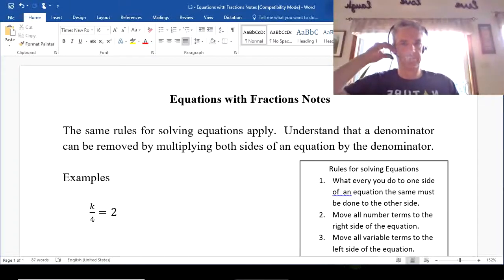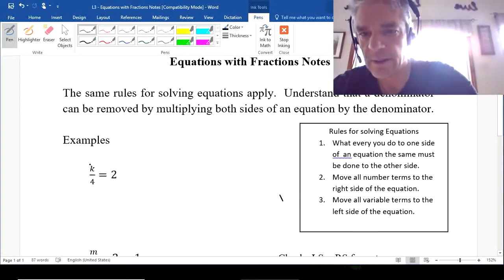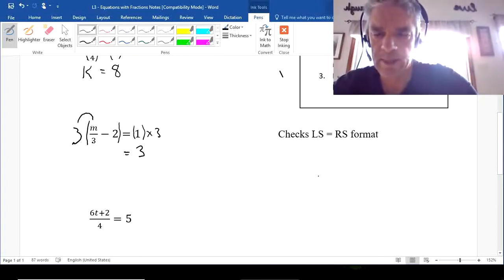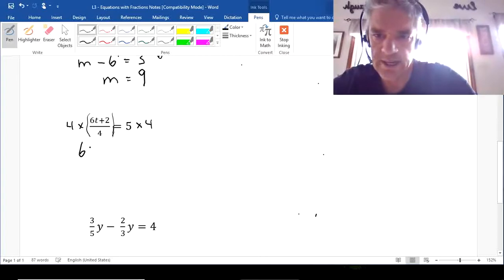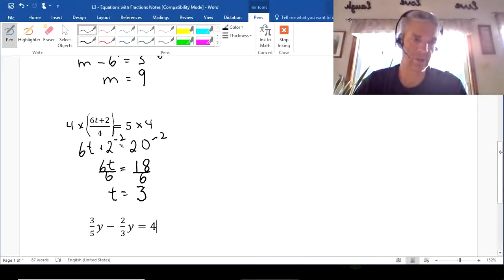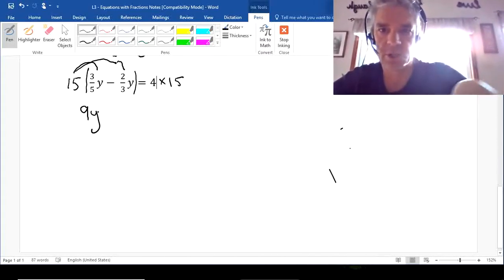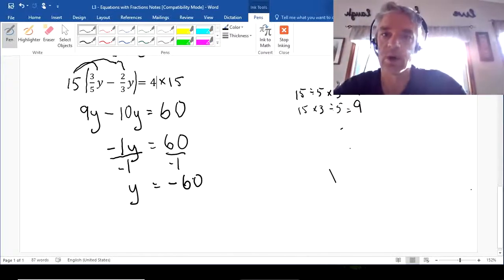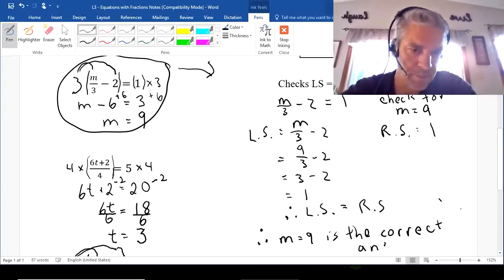Lesson 3 Video Equations with Fractions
A Video Lesson on how to solve Equations with Fractions.